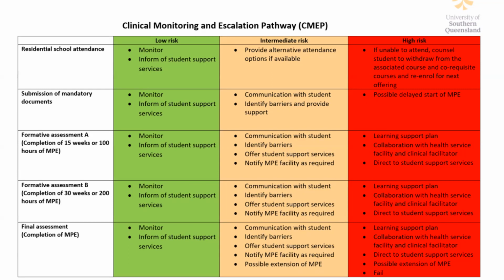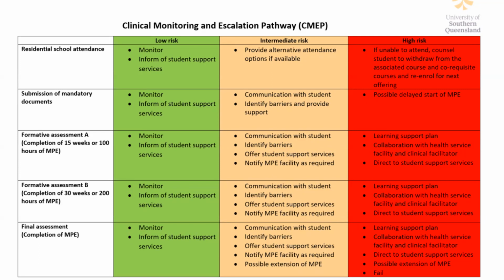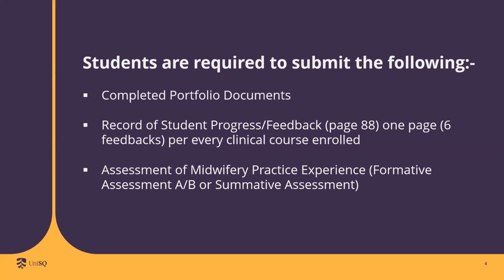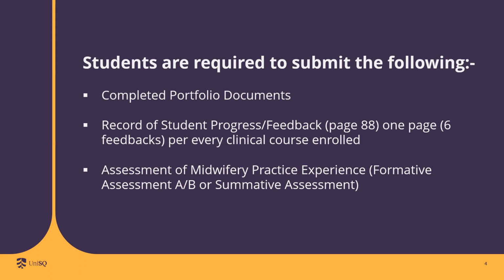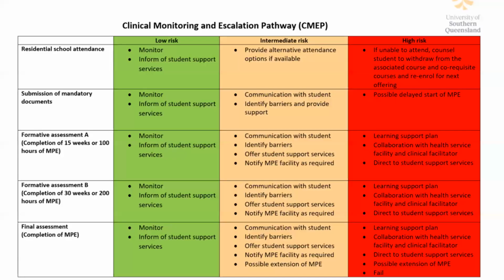Clinical Monitoring and Escalation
This video provides information about how we monitor students progress in their clinical placements.